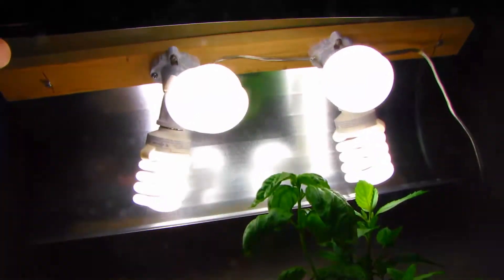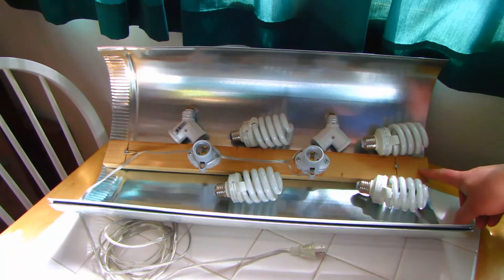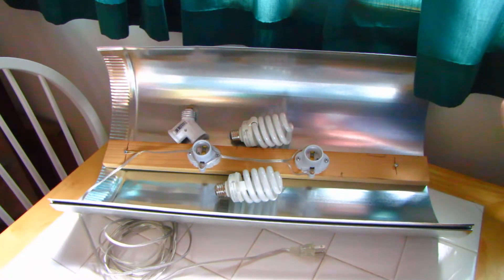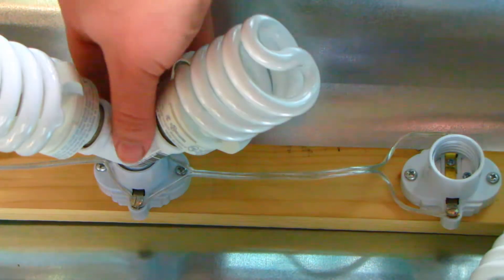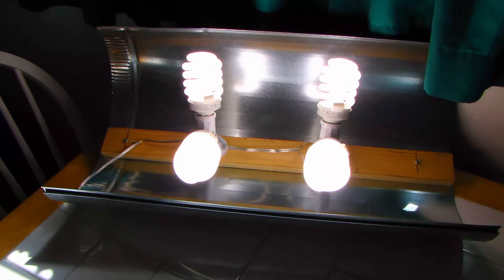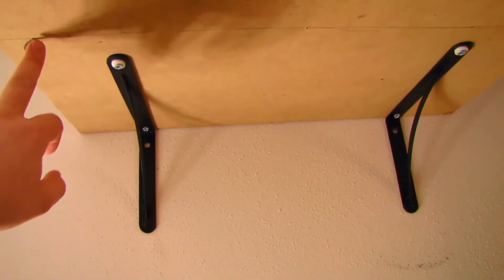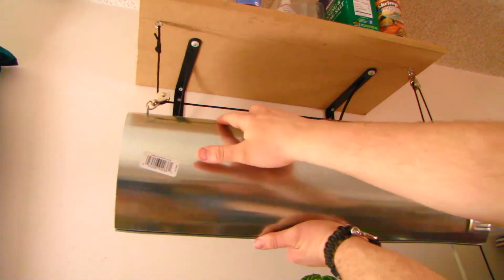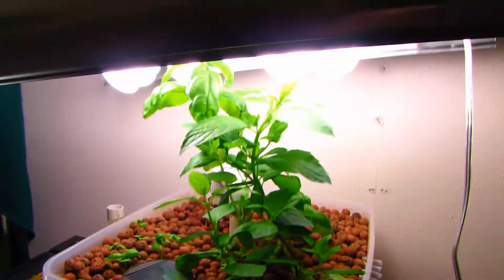Cheap DIY CFL Grow Light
More info and parts list can be found at.